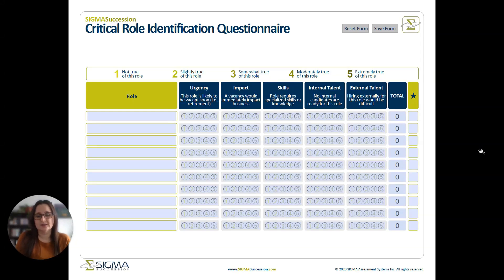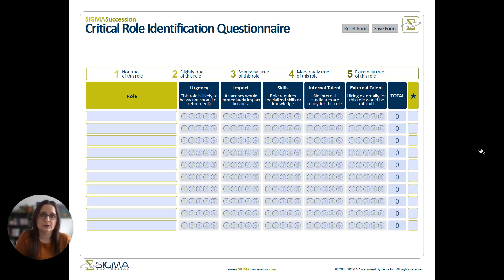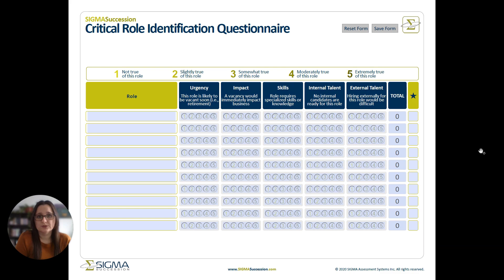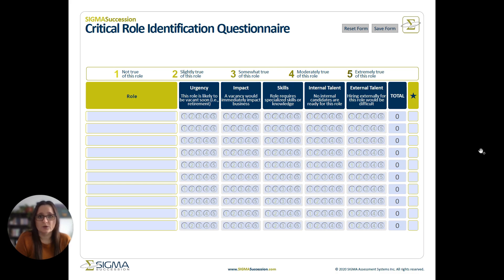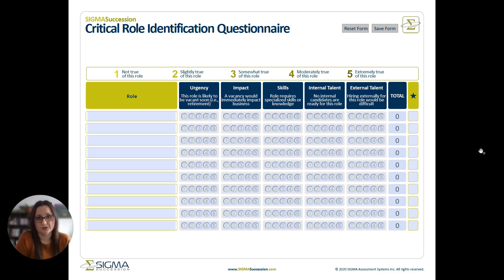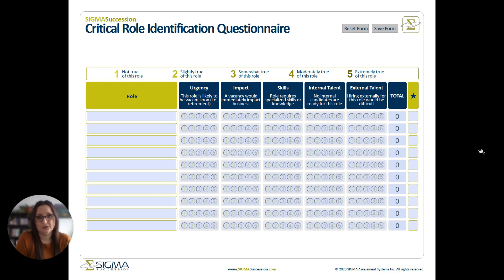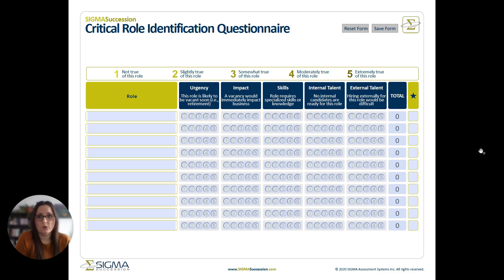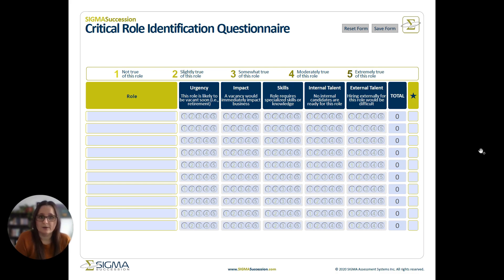How to Use SIGMA's Critical Role Identification Questionnaire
SIGMA's consultants explain how to use the Critical Role Identification Questionnaire. Learn how to define key positions in your organization with expert guidance; a foundational step in all succession planning and talent development processes.

Key topics covered include:

- Importance of identifying critical roles

- How to use the Critical Role Identification Questionnaire

- Benefits for organizational growth and stability

The contents of this video include:

0:00 – Introduction

1:03 – How to begin succession planning

1:40 – 5 criteria for critical role identification

1:52 – Urgency

2:07 – Impact

2:19 Skills

2:39 – Talent

4:08 - Conclusion